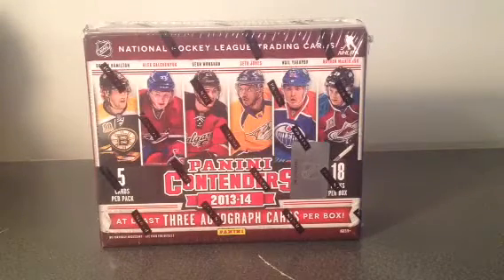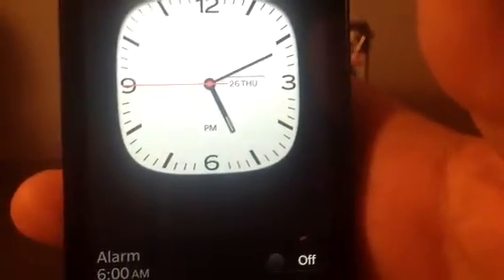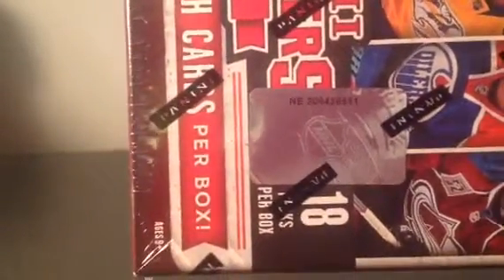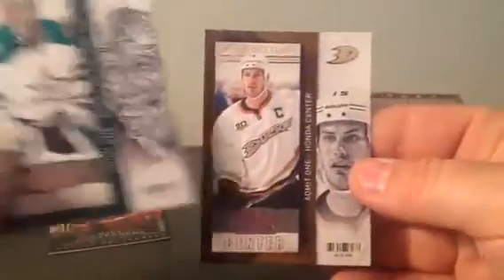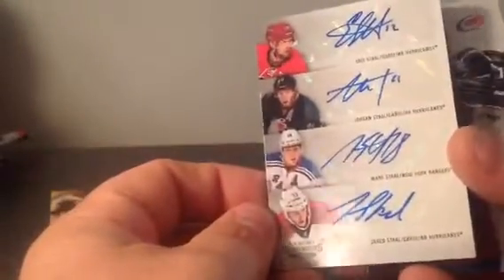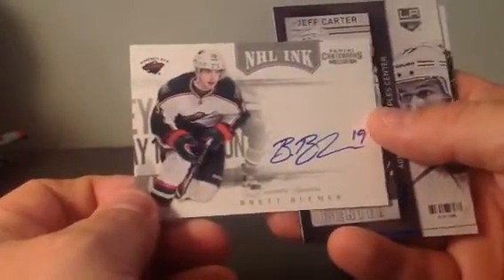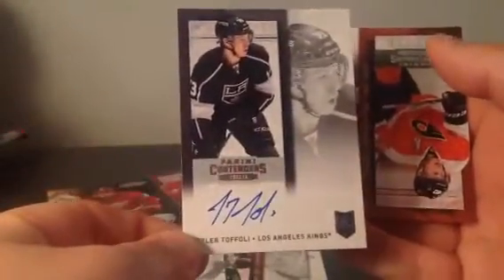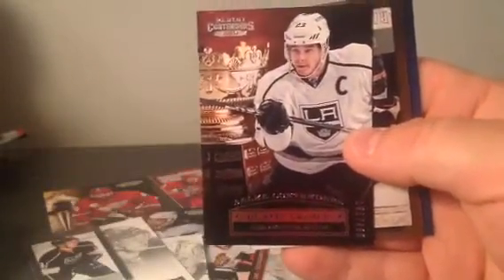2013-14 Contenders (2014-53)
First box